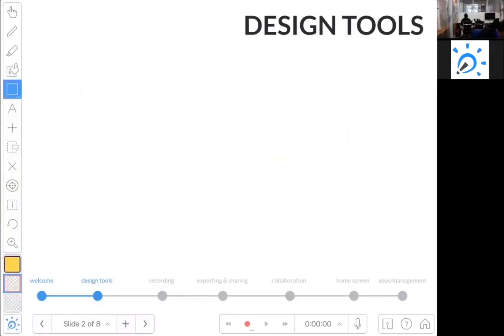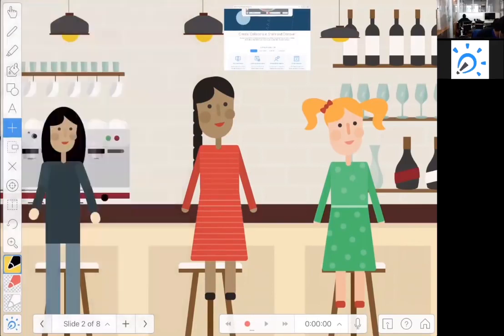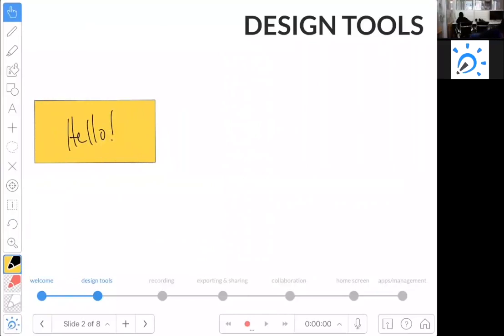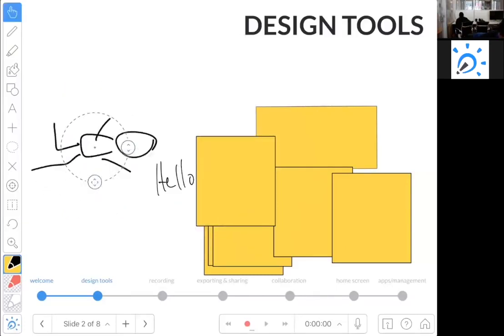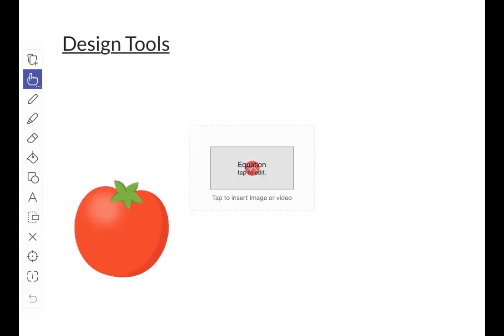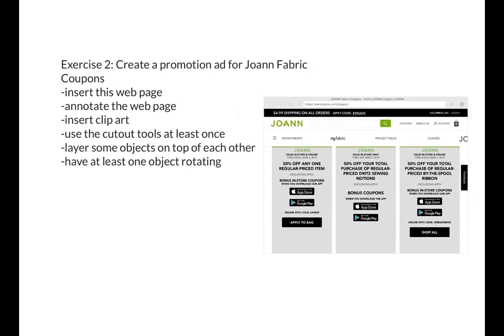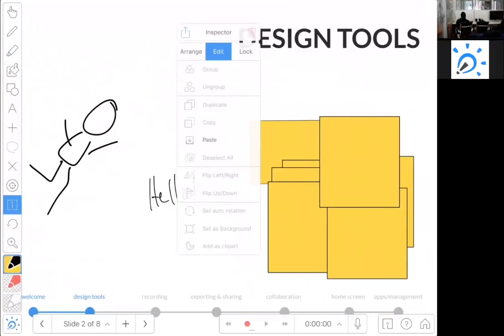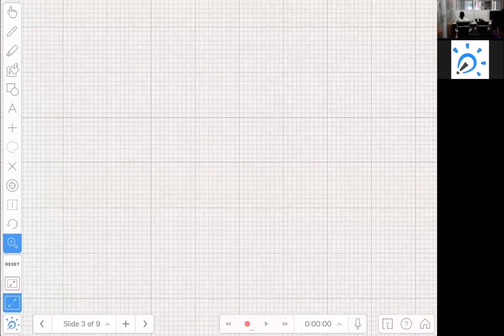Explain Everything Basics Part 2 Design Tools (Part 2)